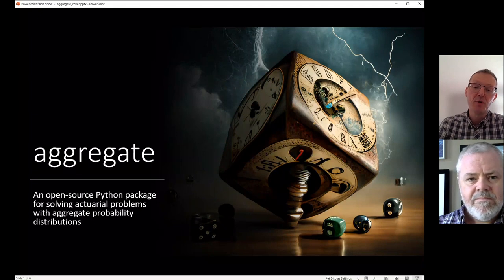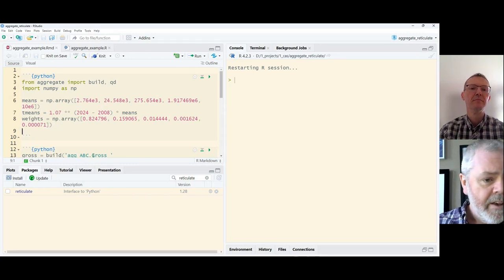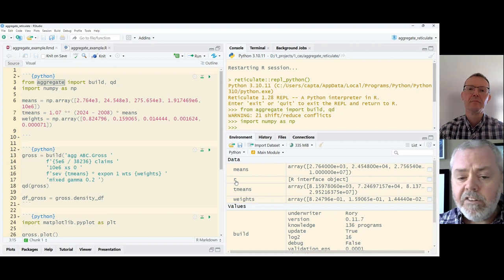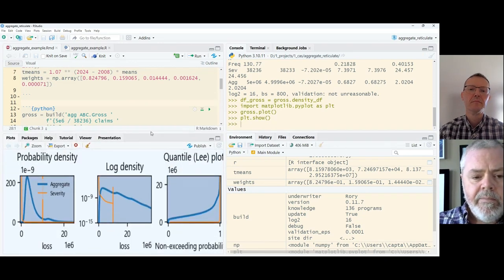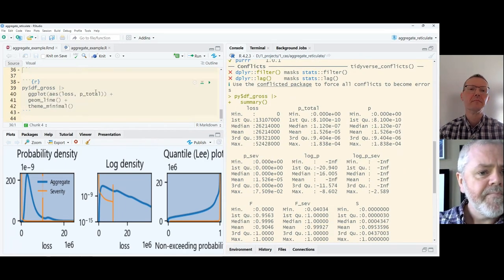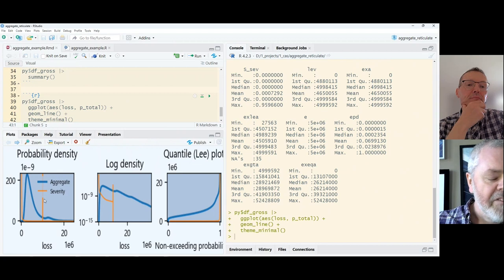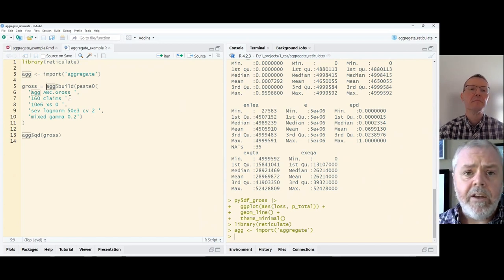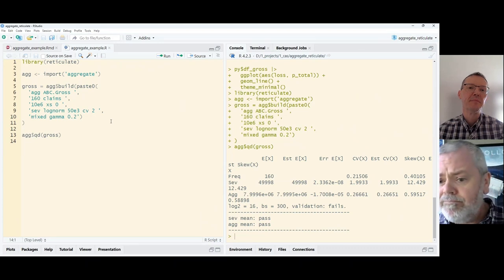16. aggregate - using aggregate from R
How to use the aggregate package from R and RStudio using the reticulate package and multi-language RMarkdown files. With Brian Fanin, Staff Actuary at the Casualty Actuarial Society.

AR Article: forthcoming